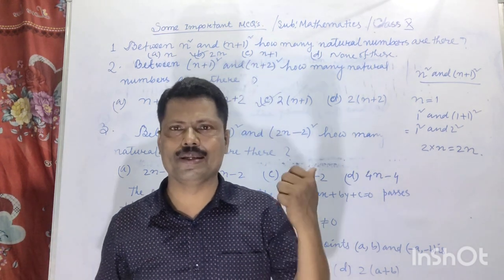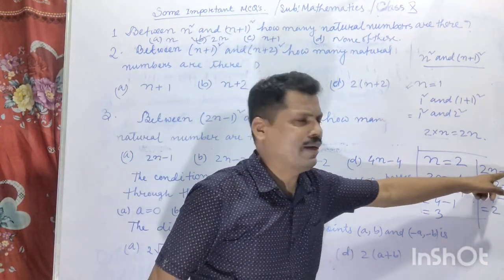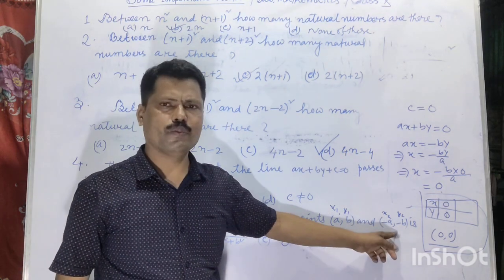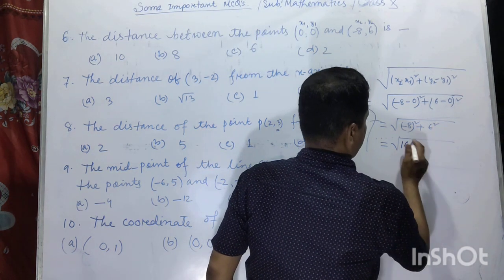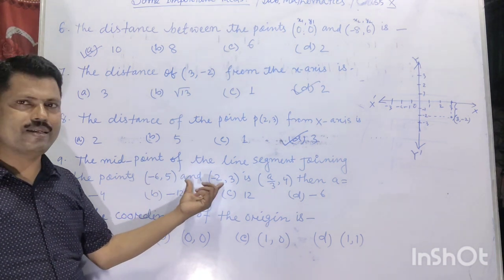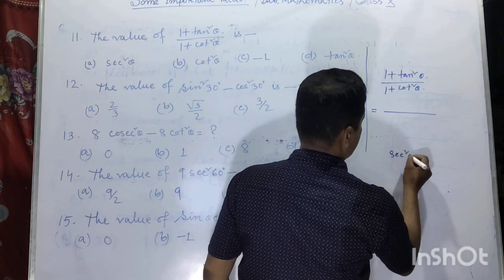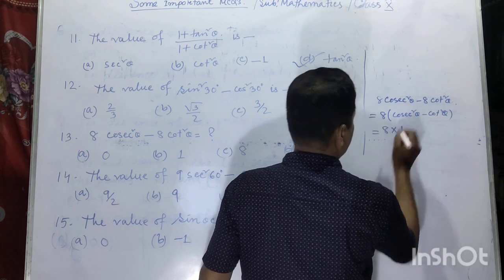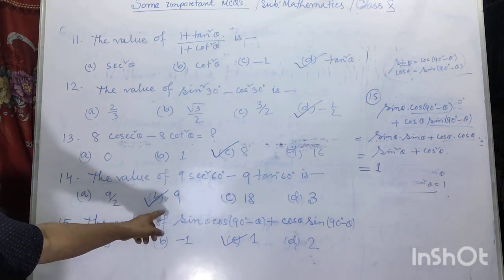Class 10 Maths MCQ's(All Chapters)